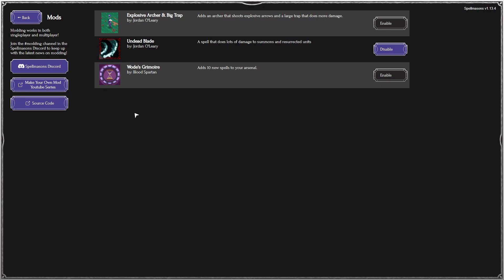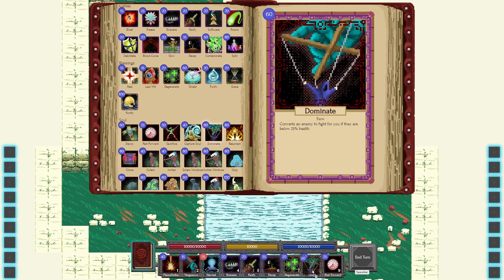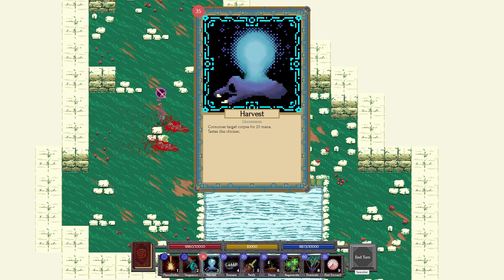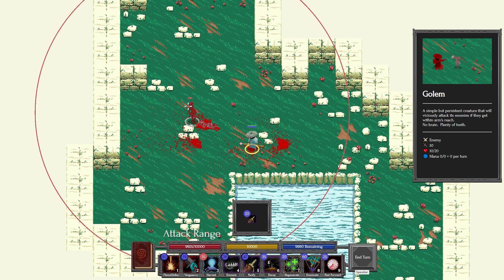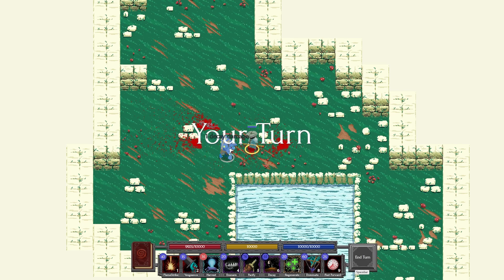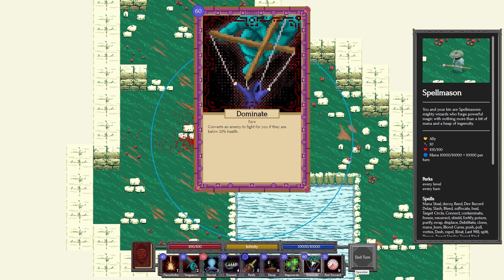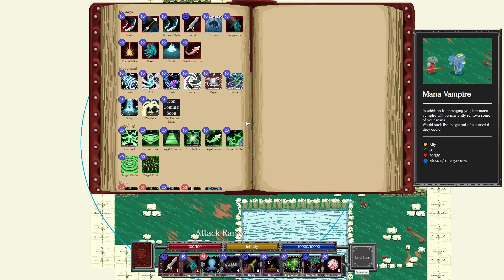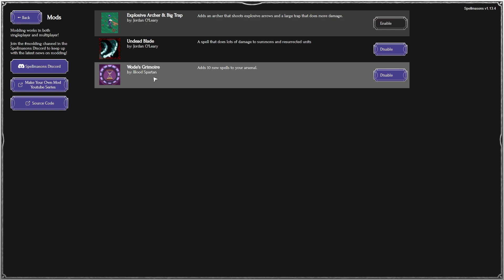Wode's Grimoire - Spellmasons' First Community Mod!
Wode's Grimoire is Spellmasons' first community-made mod by Discord member Blood Spartan.

It will be available in the next update on 4/28/2023, but I am so excited about it I couldn't wait and had to make a video showing it off!